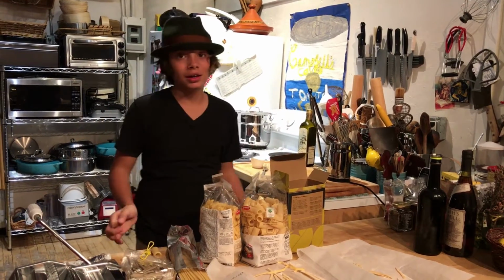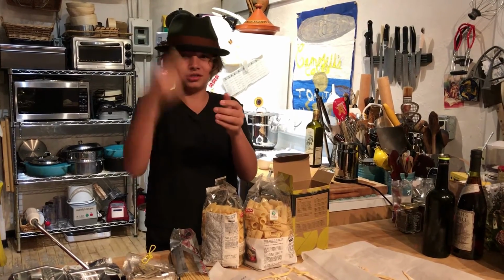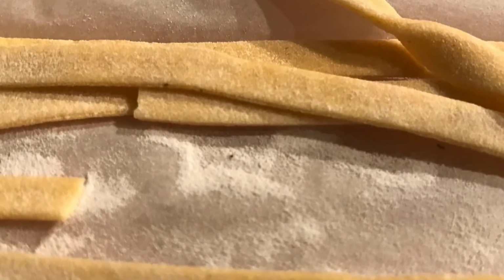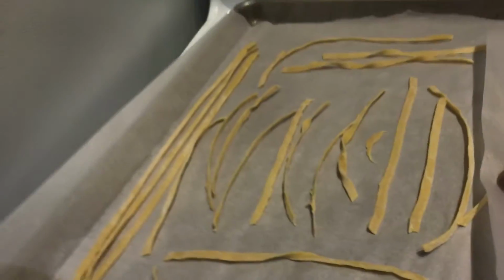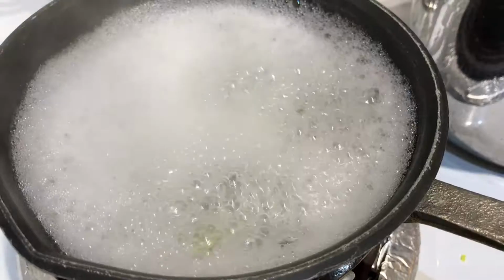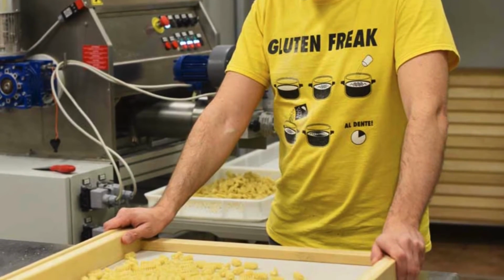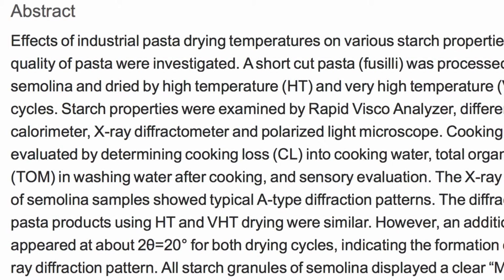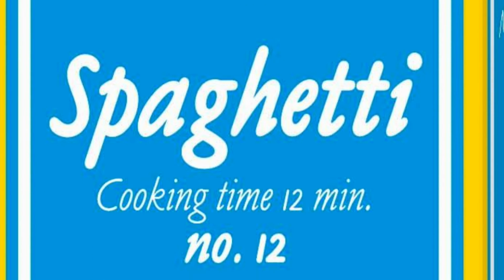Pasta Drying Temperature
A short video looking at the effect of pasta drying temperature on cooking time and texture.